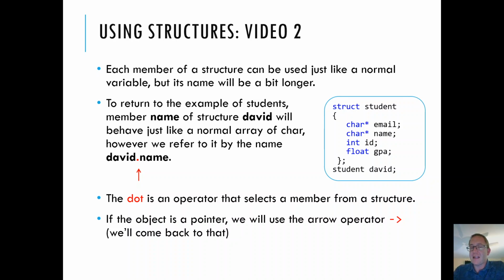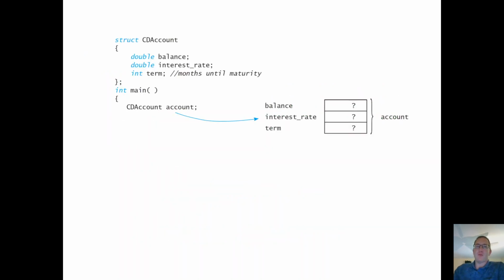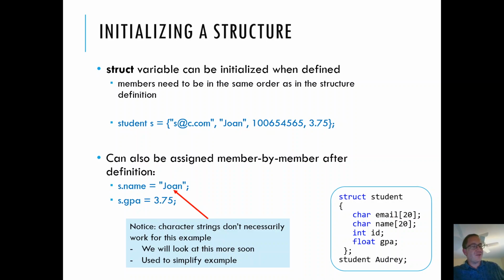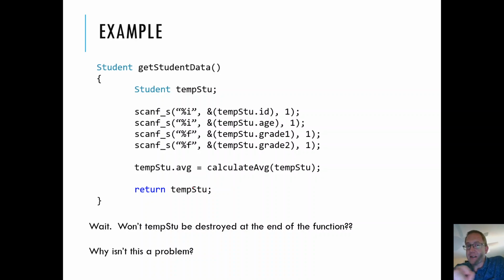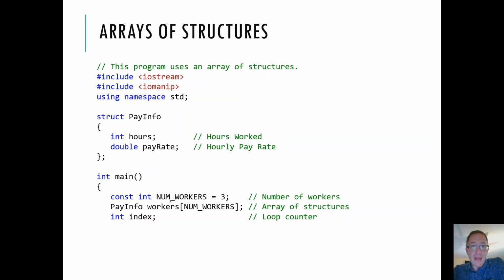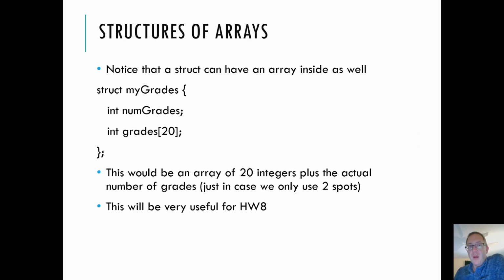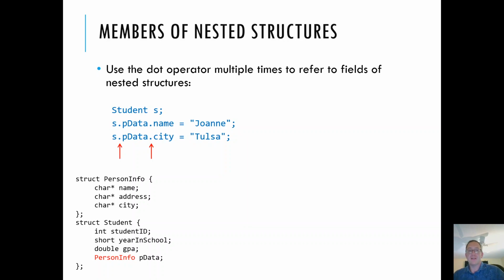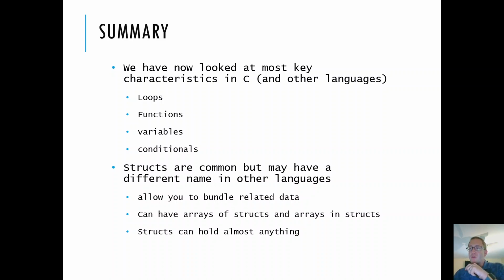BIT1400 L10b Structs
Video 2 exploring structs in C